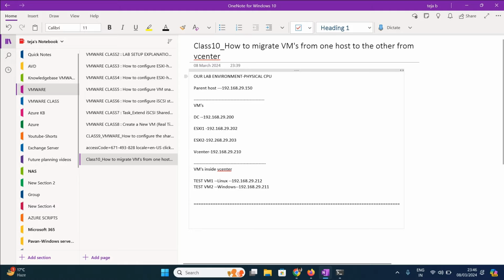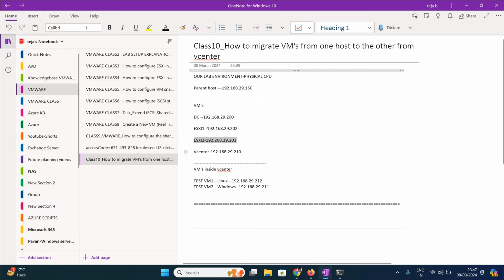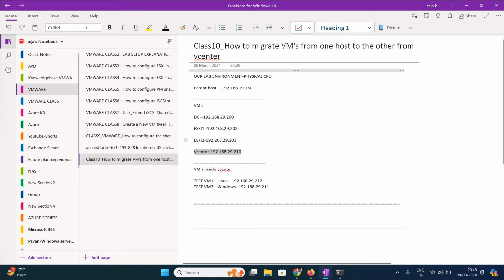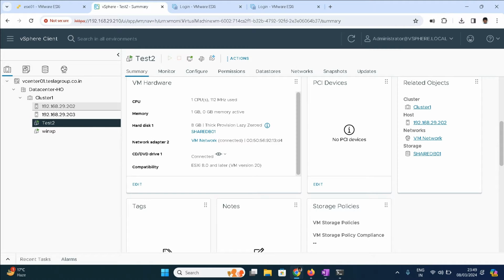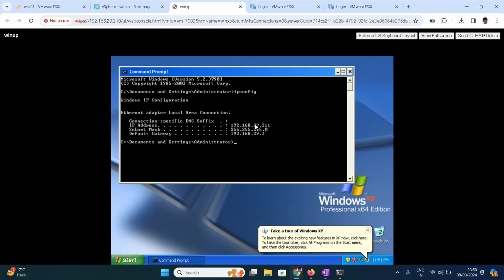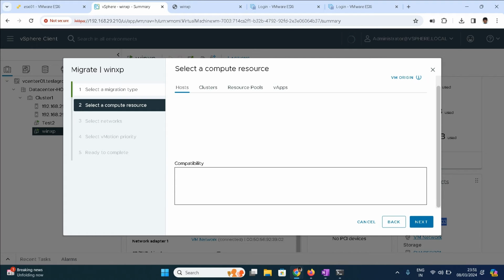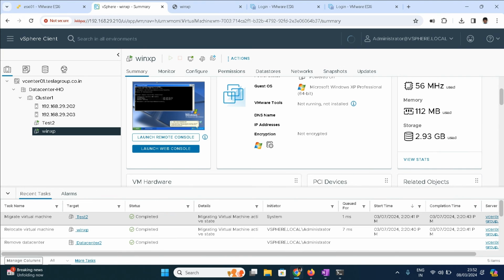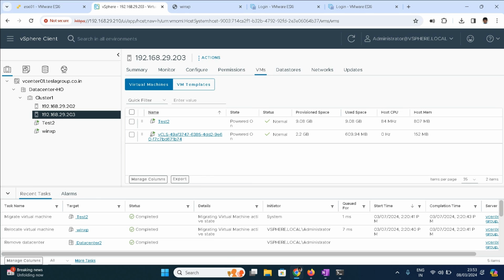Class10 | VMWARE | VM Migration: Step-by-Step Guide from One Host to Another Using vCenter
VM Migration: Step-by-Step Guide from One Host to Another Using vCenter

we provide a step-by-step guide on how to seamlessly migrate virtual machines (VMs) from one host to another using vCenter. Whether you're upgrading hardware or optimizing resource allocation, this video covers everything you need to know for a smooth migration process. Follow along as we walk you through each stage, from initial setup to final verification, ensuring minimal downtime and maximum efficiency. Don't let VM migration be a daunting task – let us guide you through the process with ease.